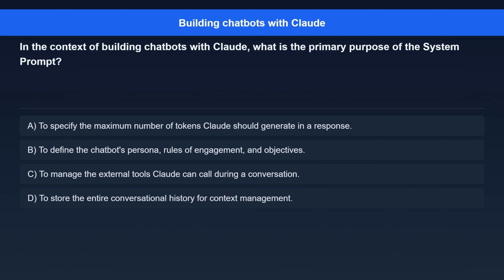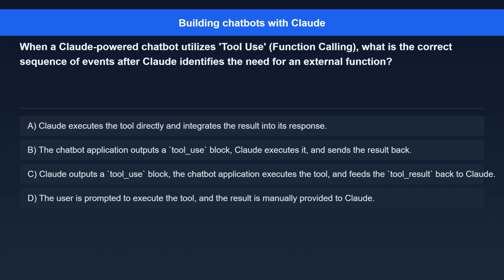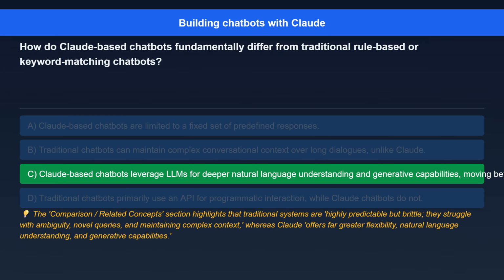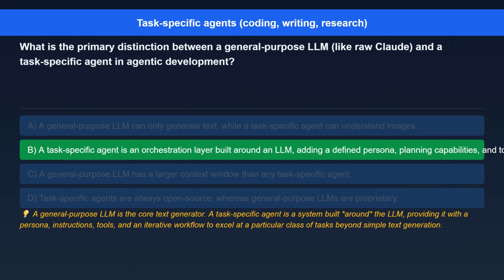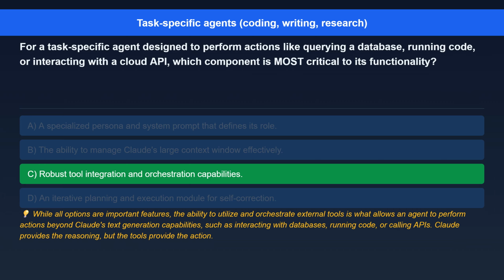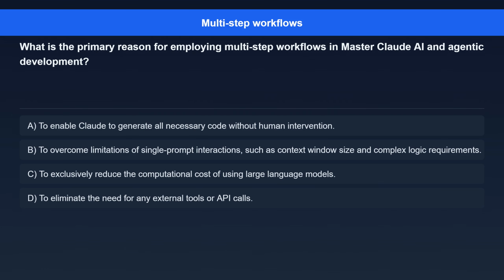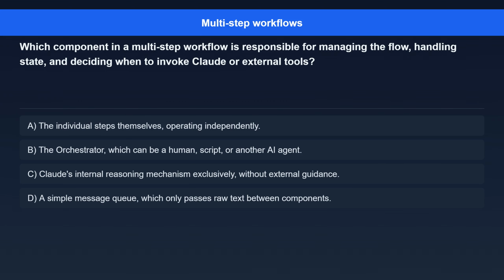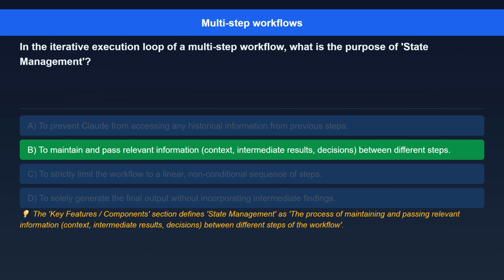Claude AI - Part 21 - Building chatbots, Task-specific agents & Multi-step workflows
Building chatbots with Claude
Task-specific agents (coding, writing, research)
Multi-step workflows

Master Claude AI & Agentic Development

Master Claude AI
Claude AI tutorial
Agentic Development
AI agents, Claude agents
Anthropic Claude
AI automation
AI workflows
Agentic AI
autonomous AI
Claude API
AI engineering
AI startup ideas
agentic workflows
AI coding projects
build with Claude AI